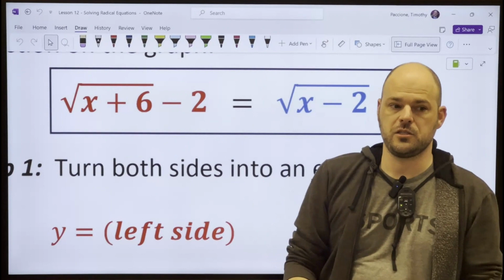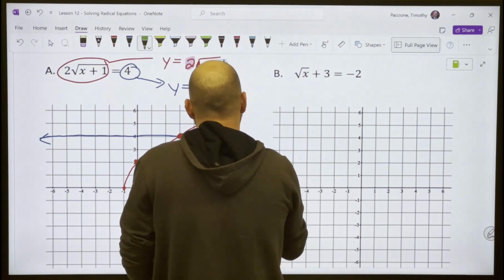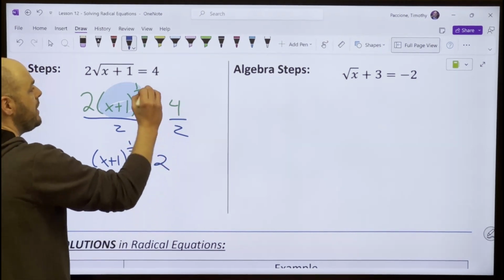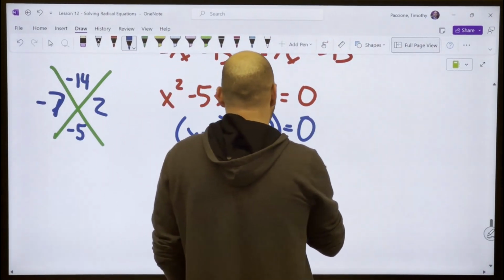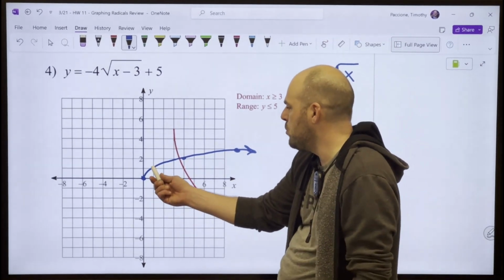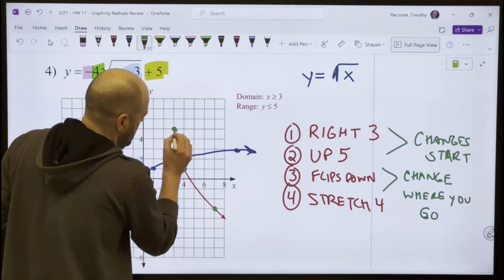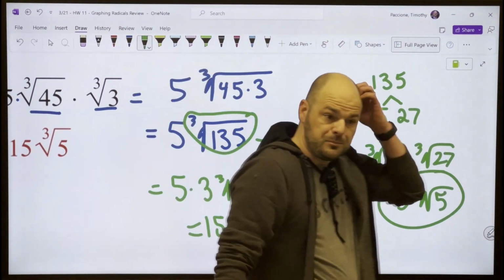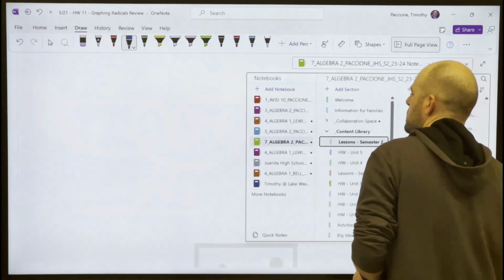Radical Functions - Solving Radical Equations - (Lesson 12)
In this lesson, we discuss solving Radical Equations by two methods, graphing and algebraically. We also discuss the possibility of finding extraneous solutions and how to check for them. At the end of the video, I included a homework review of the previous lesson covering Graphing Radical Functions.